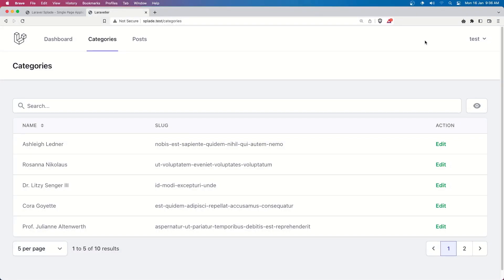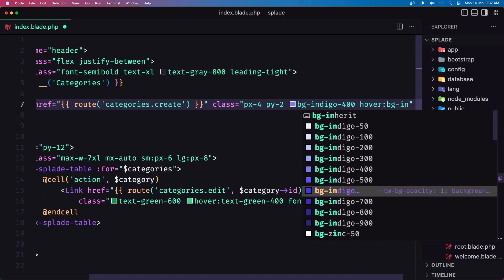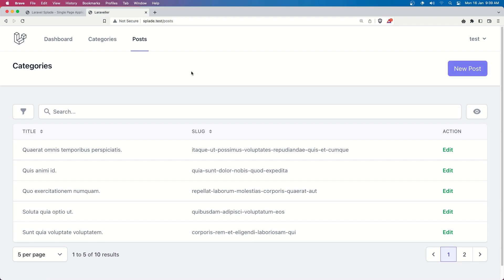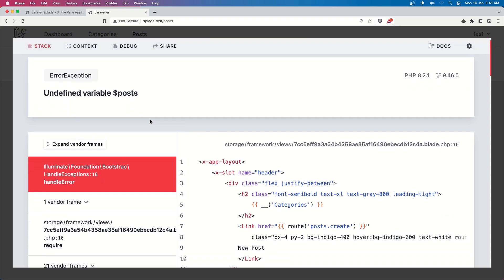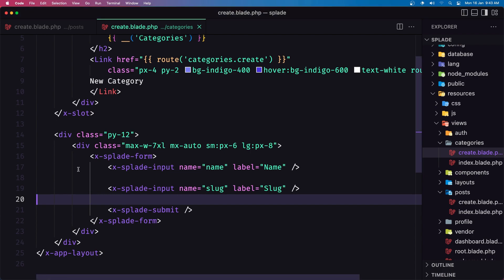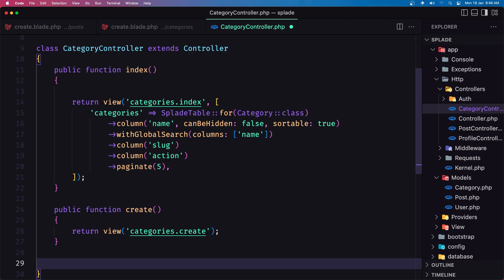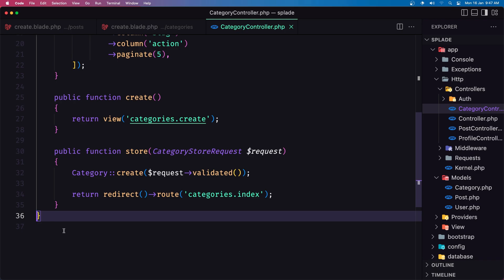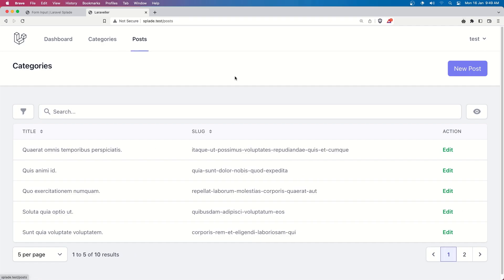06 Create new Category with Splade Form Components | Laravel Splade Tutorial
In this video let's create a new category using Splade Form components.
Let's learn Laravel Splade together.
Laravel Splade tutorial.
Laravel Splade.